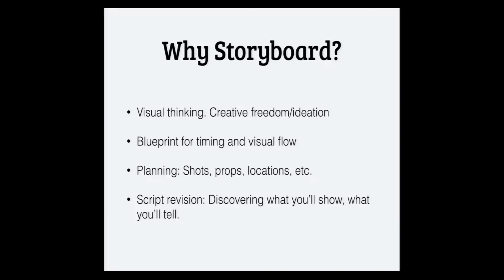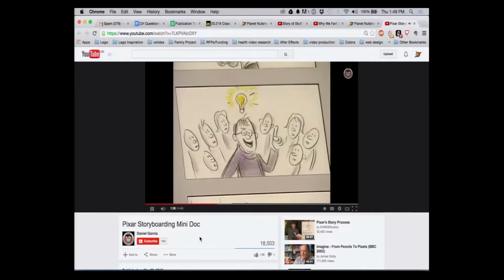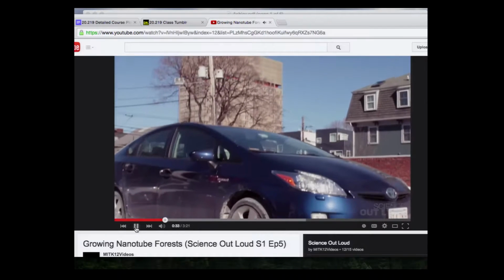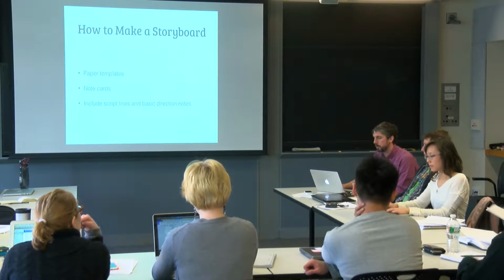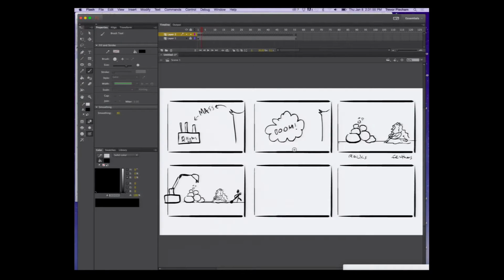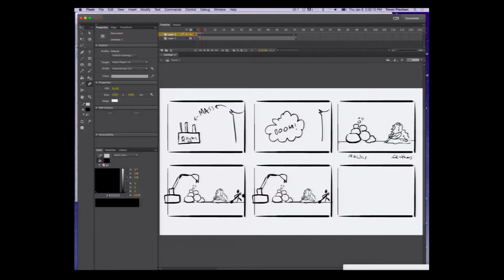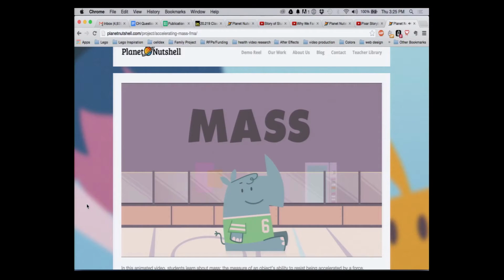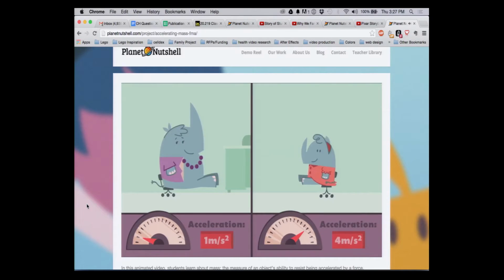Day 4: Storyteller’s Toolkit Pt. II: Visual Storytelling; Part 2: Storyboarding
MIT 20.219 Becoming the Next Bill Nye: Writing and Hosting the Educational Show, IAP 2015
Instructor: Joshua Gunn, Elizabeth Choe

Joshua Gunn, the founder of a video and animation studio, gives a guest lecture on storyboarding as part of the video production process. Together, the class storyboards an example script, and then the students begin to storyboard their own scripts.

Chapters
00:00:00 Storyboarding
00:28:24 Workshop: Storyboarding example
01:16:33 Day 4 assignment and wrap-up